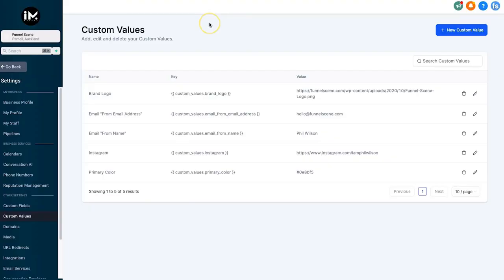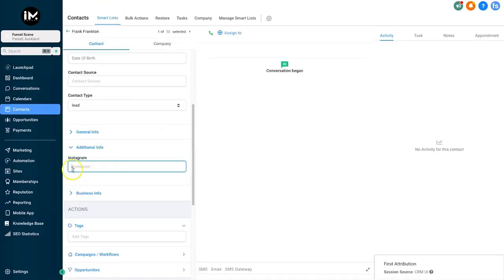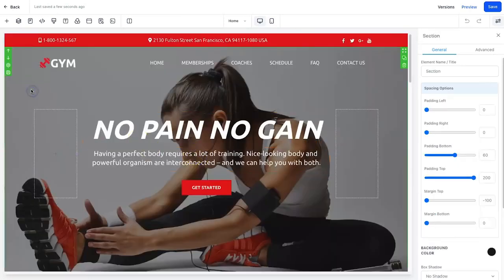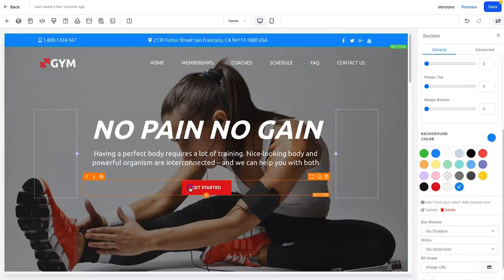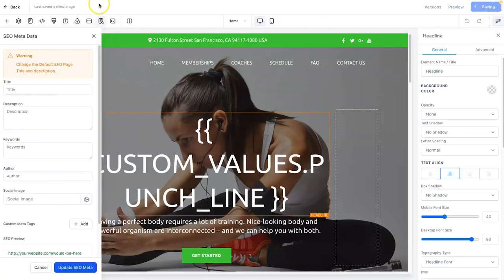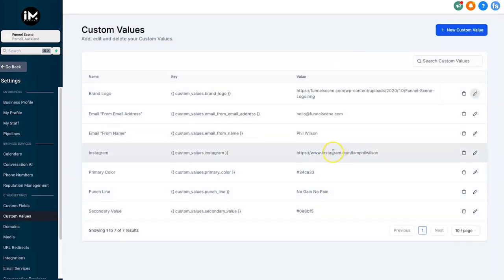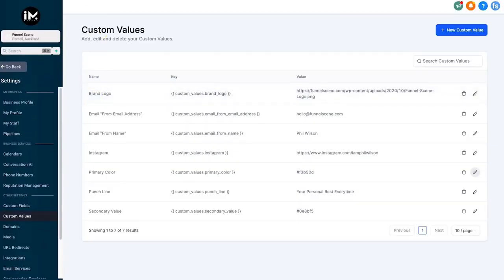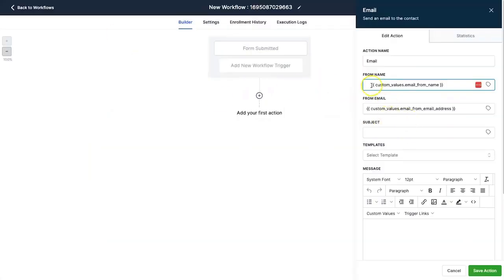Custom Values Overview